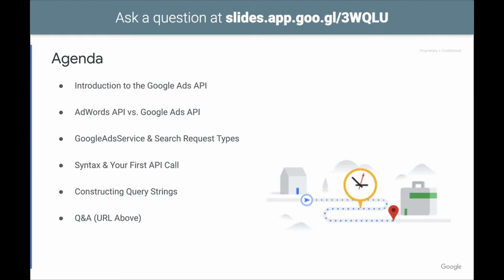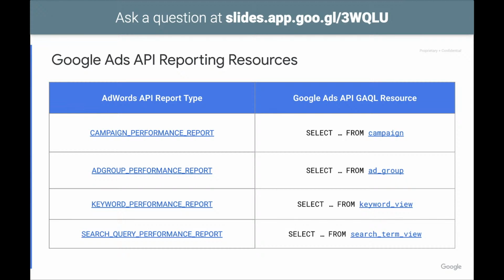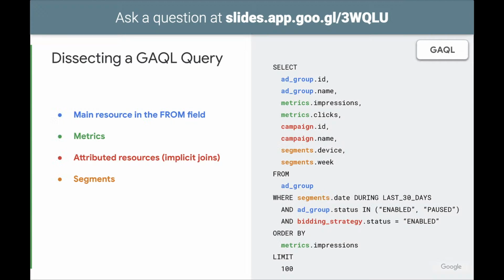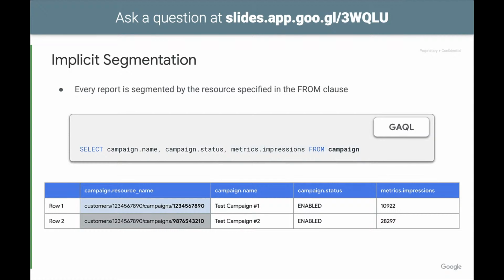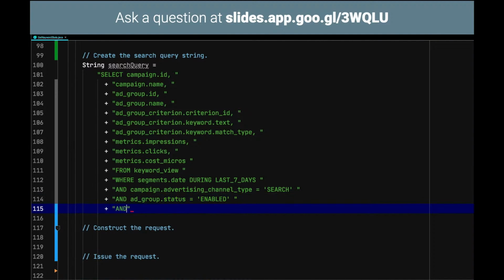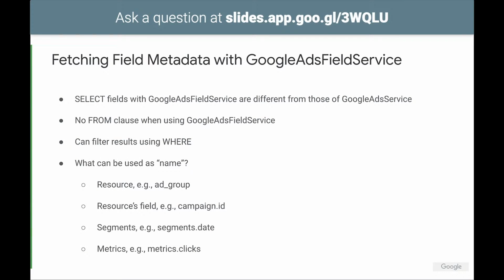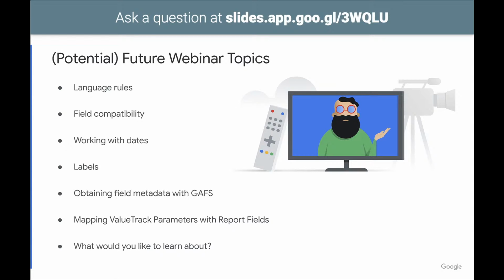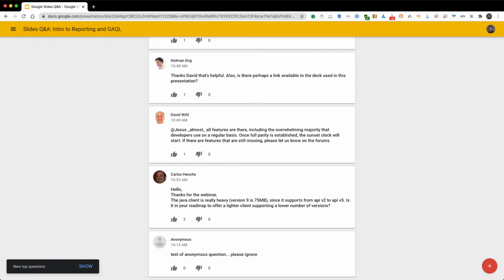Intro to Reporting & the Google Ads Query Language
The Google Ads API Developer Relations team will be hosting a live webinar, Intro to Reporting & the Google Ads Query Language.

Prerequisites

In order to get the most out of this webinar, we suggest you develop a basic understanding of the Google Ads API. In order to learn more, please visit our API Overview documentation or check out this Google Ads API Overview workshop from 2019. In addition, you may find this guide useful to learn about reporting with the Google Ads API, though much of this information will be covered in the webinar.

Agenda

The webinar will cover the topics below and include code walkthroughs to demonstrate how to perform different actions with the Google Ads API client libraries. We will also be hosting a live Q&A at the end.

- Reporting in the Google Ads API vs. the AdWords API

- Types of search requests you can perform with the Google Ads API.

- The syntax and structure of Google Ads Query Language queries.

- How to discover fields to construct Google Ads Query Language queries.

We look forward to sharing our knowledge of the Google Ads API with you and answering your questions.